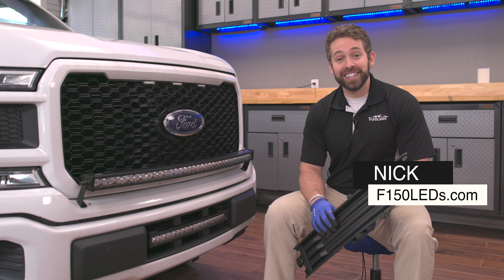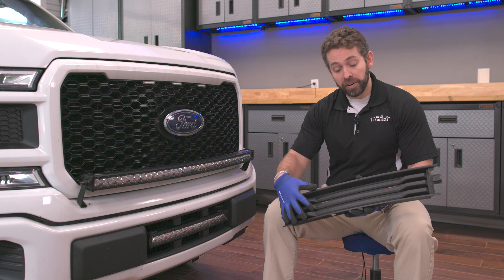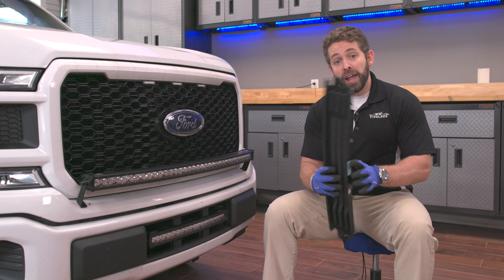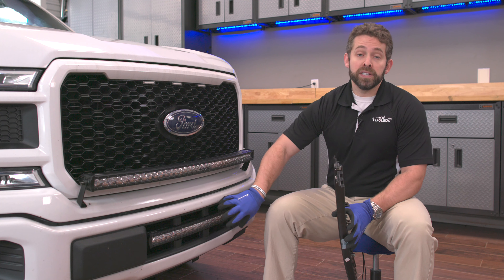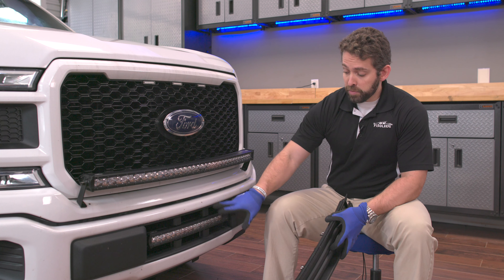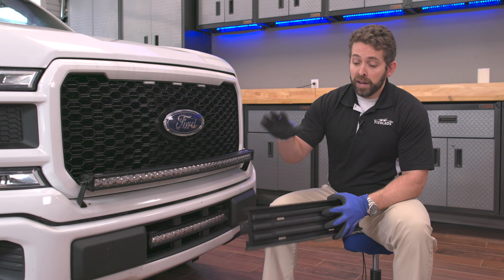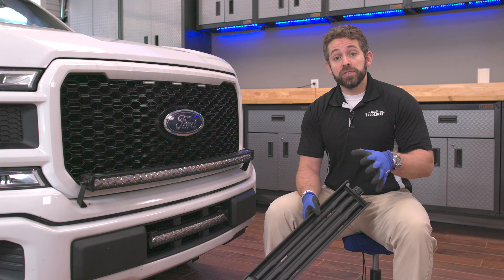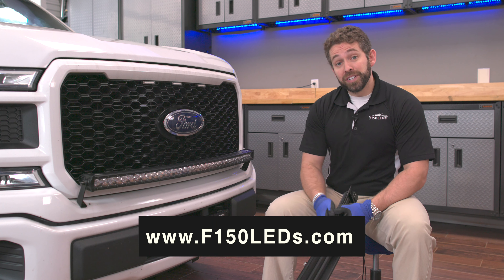2018-19 F150 NON-ECOBOOST LOWER INTAKE 90W PALADIN LED BAR INSTALL F150LEDS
Step by step install of a Paladin 90W curved lower intake LED Bar on a 2018-19 F150 series truck with a non-ecoboost engine.

This application can be applied to both eco-boost (open lower intake cover) and non eco-boost engines (closed lower intake cover).